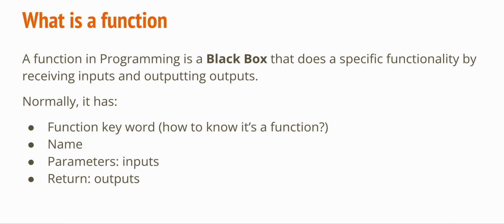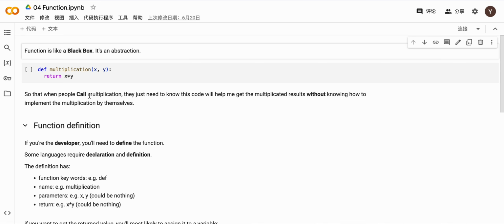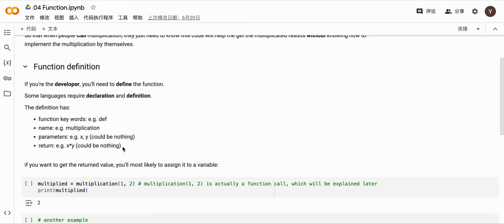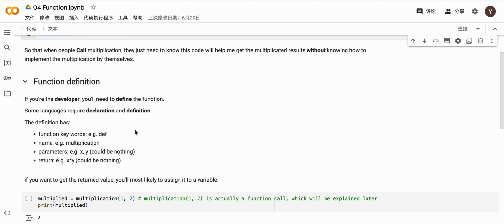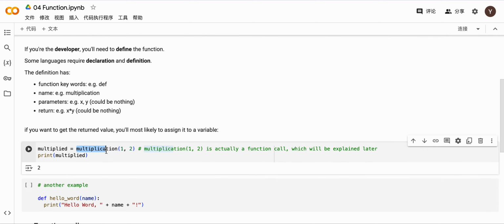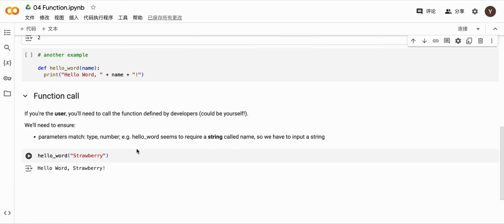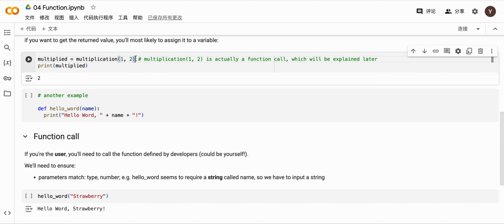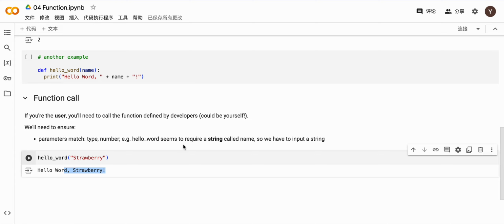Lecture04 Function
This video talks about Function in Programming.

0:00 - 0:54 Introduction: What is a Function
0:54 - 1:29 Why do we use Functions
1:29 - 6:30 Colab Demo
6:30 - 6:51 Conclusion